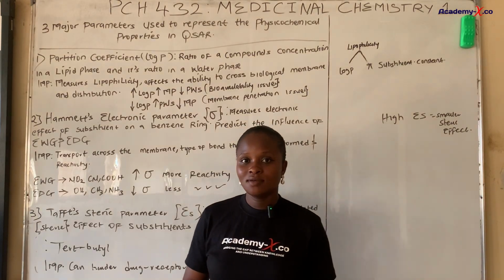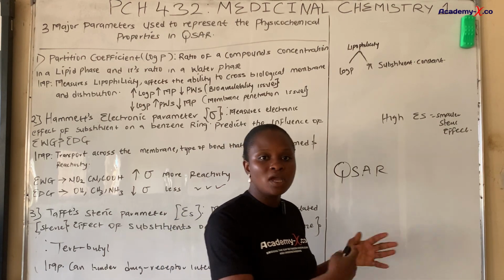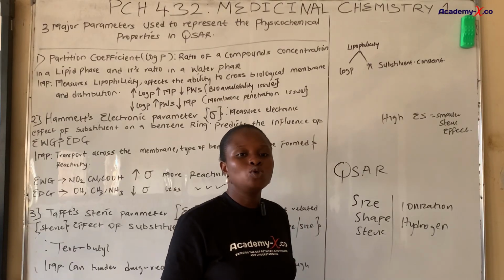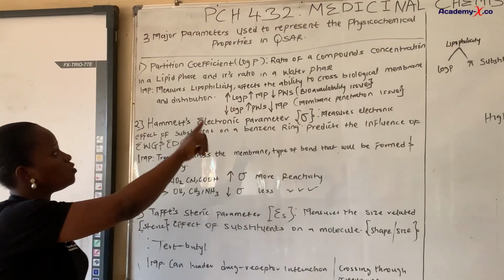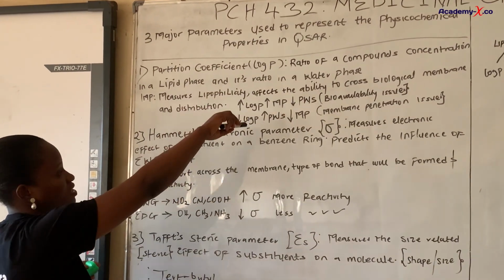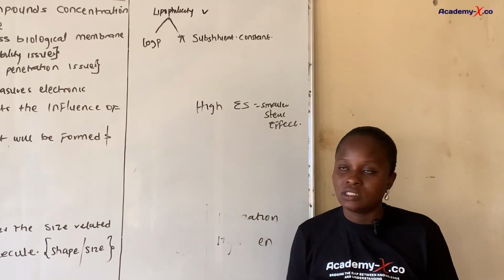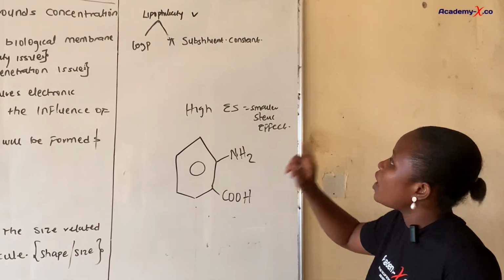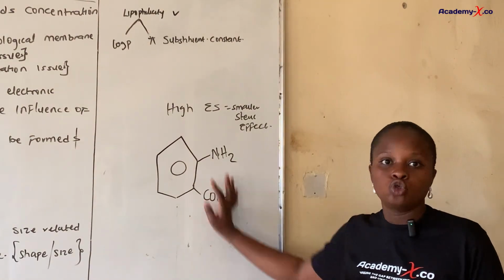Medicinal Chemistry Made Easy: QSAR Physicochemical Parameters